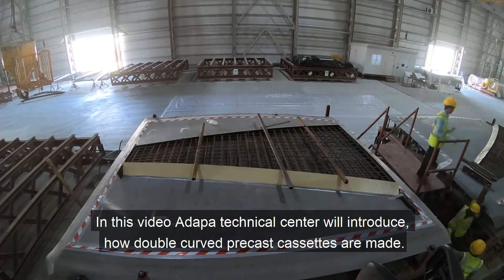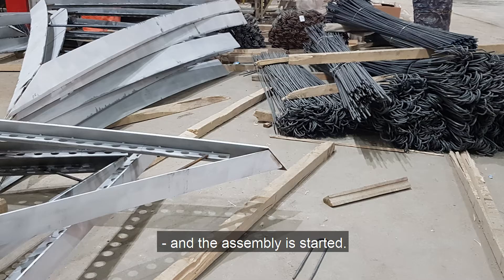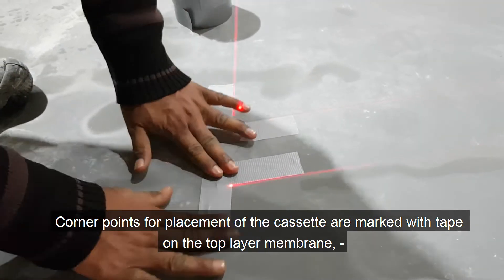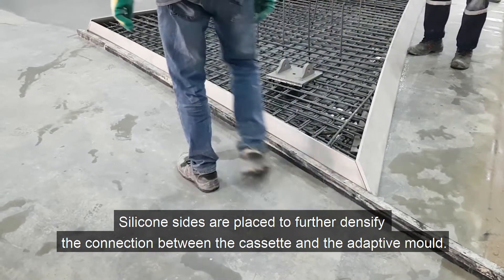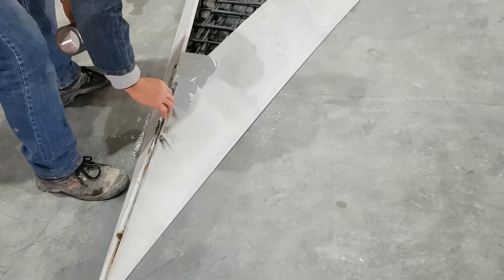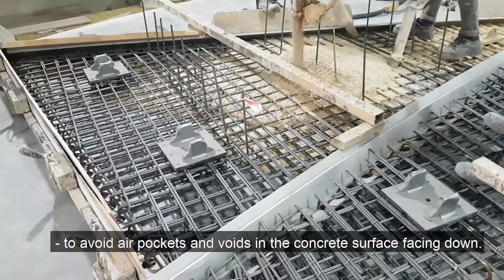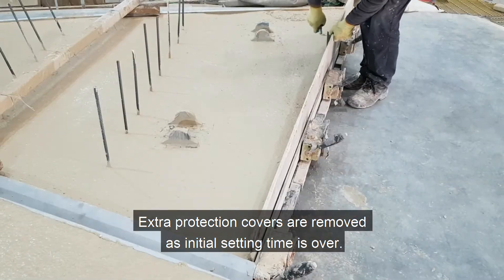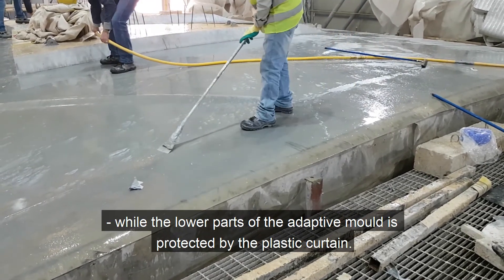Adapa AS Precast Concrete Wall Panels in Cassette TXT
Adapa A/S Technical Center TXT Instruction video in Precast Concrete casting of double curved Wall Panels in Cassette on adaptive mould